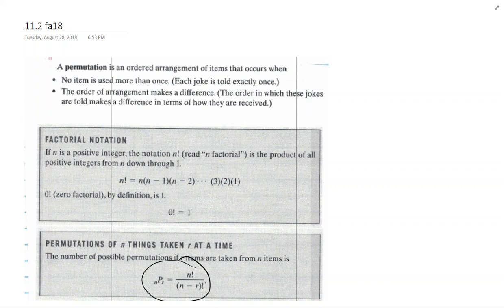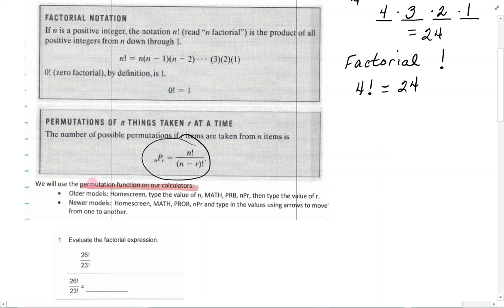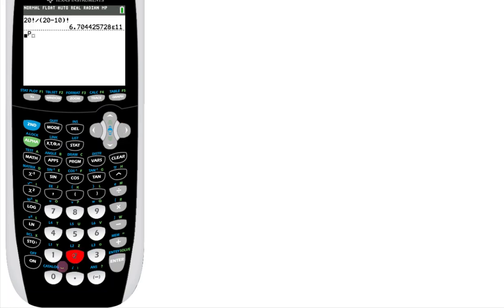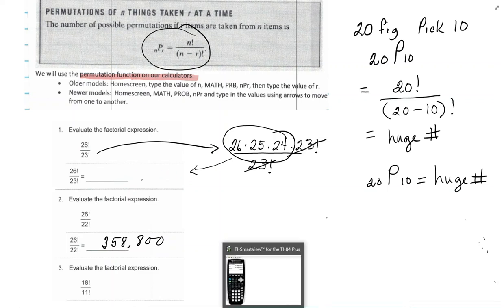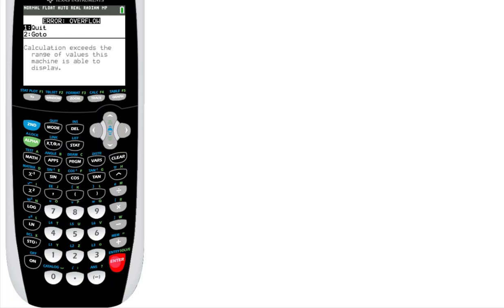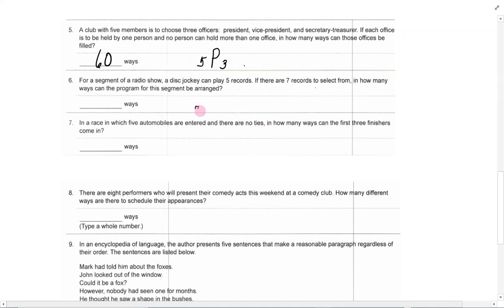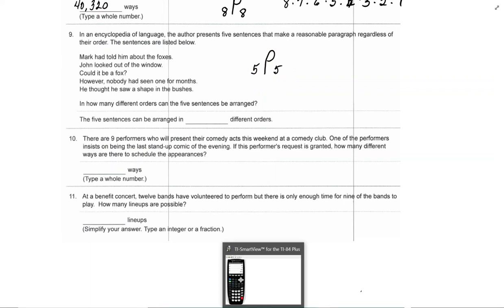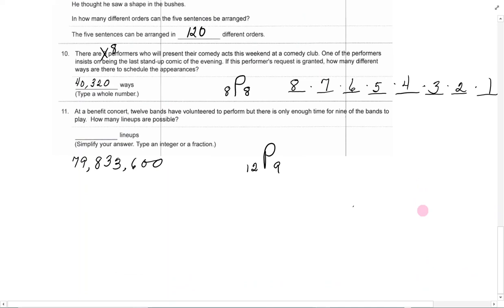11.2 update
math